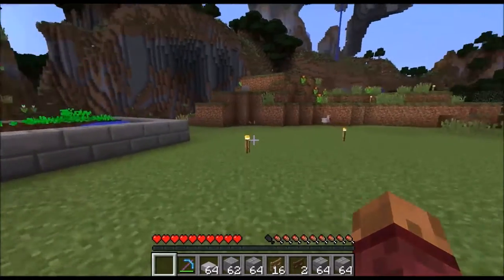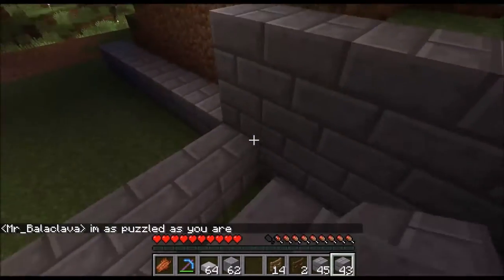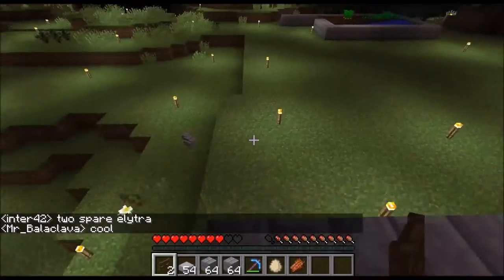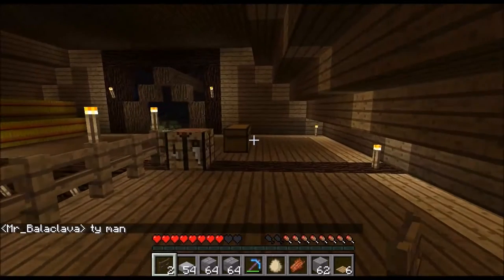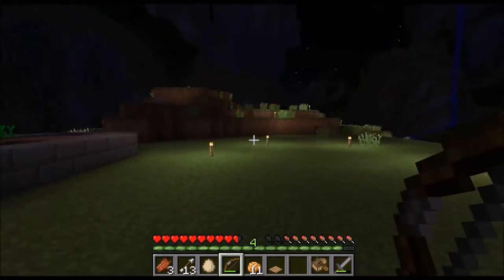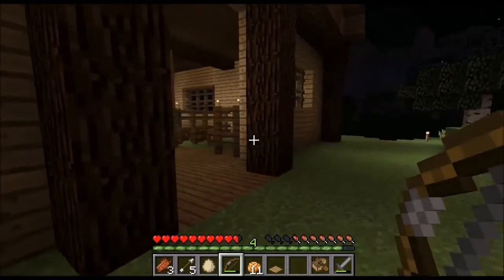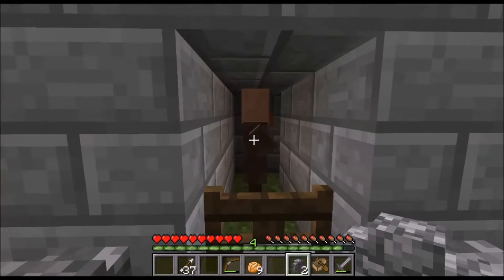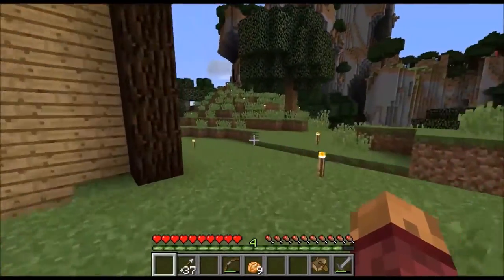Minecraft - Prolific SMP - Trap and cure Zombie Villager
Making a trap and Curing a zombie villager.